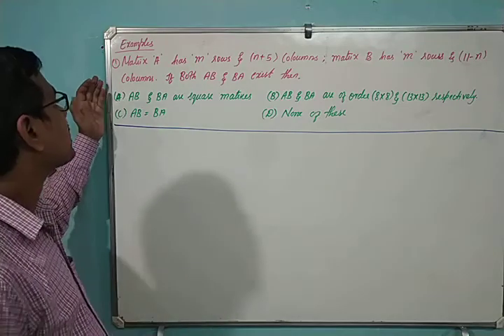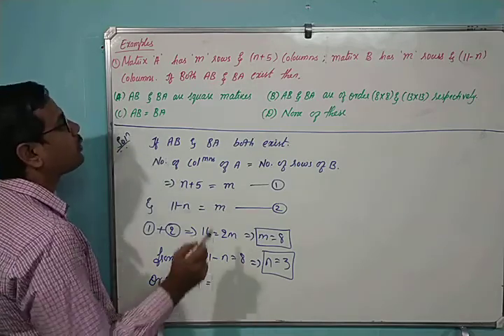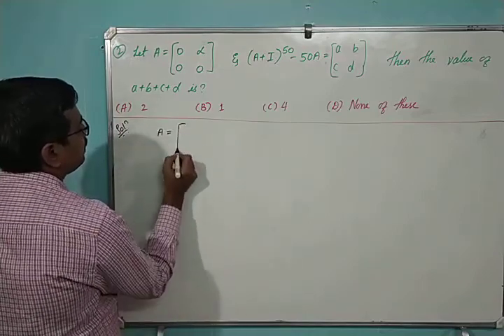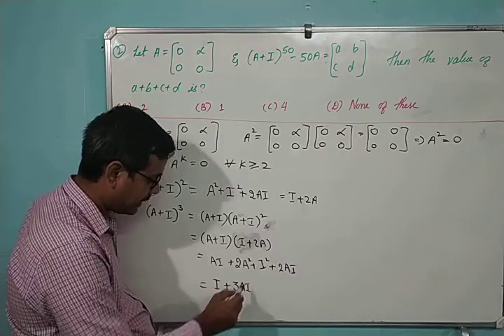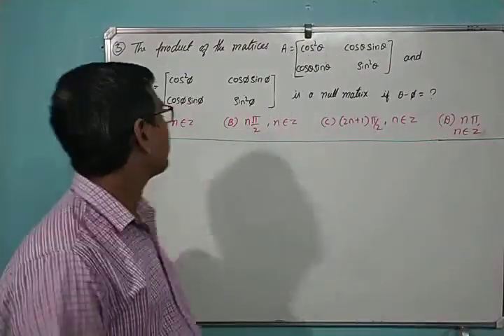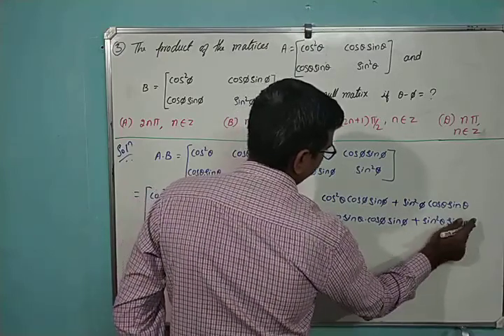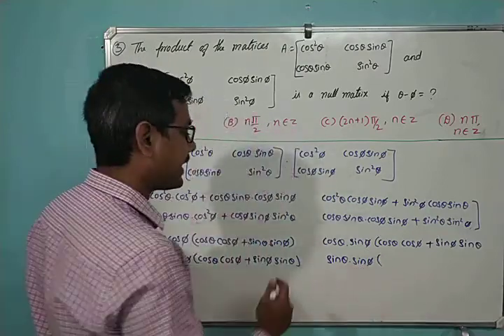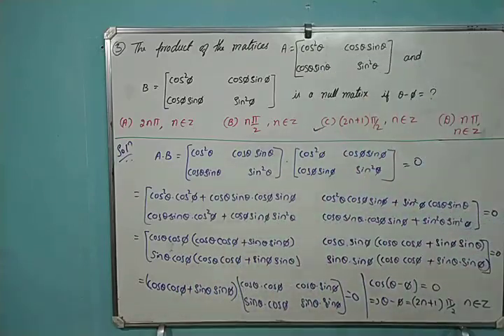IIT JEE Problems on Determinants